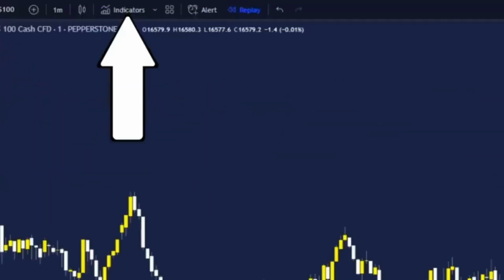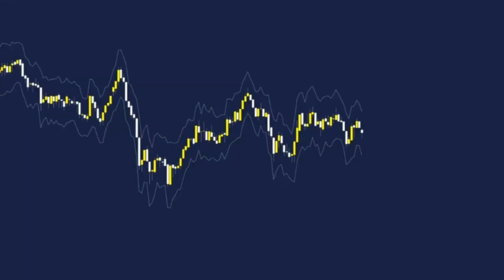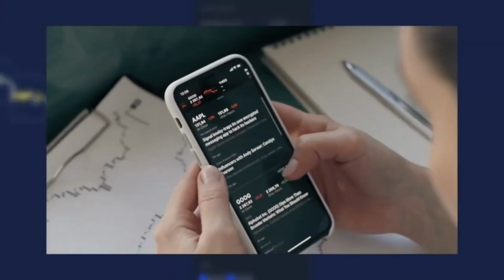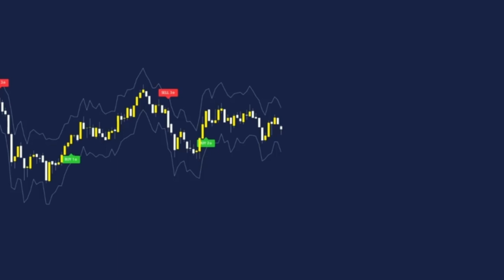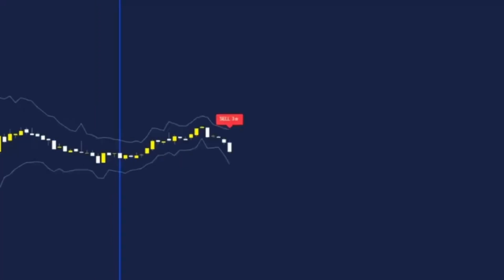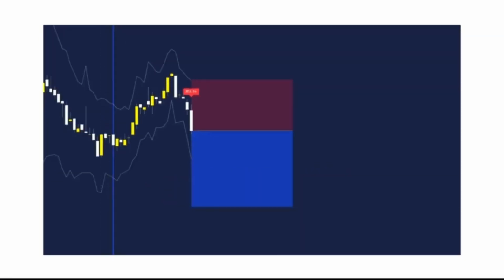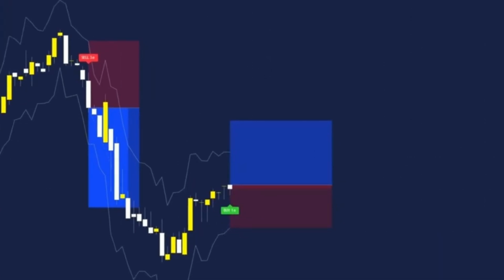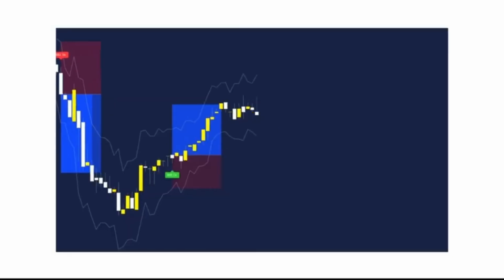NEW Most Accurate 10x BUY SELL Premium Indicator With Best Settings!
Welcome to the Official Trades By Mo YouTube Channel. In this video i will show you a premium buy sell indicator with the best settings to make you HUGE PROFITS! If you are looking for a premium/paid indicator to make money with then this is the video you need. Flux Charts offers a powerful premium indicator that gives buy and sell signals with high accuracy and an even higher winrate! So if you are day trading (Swing or scalping too) on TradingView then this is the beginner strategy you need to profit! Works on forex, crypto and nas100 markets

Chapters:
0:00 Intro
0:22 Strategy Plan
0:45 Indicators
2:17 Buy Sell Trading Strategy
6:06 Results
6:47 How To Get Access

Keywords Related to this video: premium, premium indciator, indicator best settings, flux charts, paid indicator, i cant believe this gives perfect signals, free indicator, worlds best indicator, the most accurate tradingview strategy, trading strategy now free, best oscillator,  tradingview, make money with ut bot alerts, ut bot, best ut bot alerts, ut bot alerts trading strategy,  trading, tradingview, day trade, tradingview, quit your job, quit job, make money trading, tradingview, how to make money on tradingview, tested 100 times, tested strategy 100 times, trades by mo, course, trading course, forex, crypto, free strategy, tradingview, perfect signals, tradingbot, movingaverage, indicator, makemoney, day trading, scalping, swingtrading, free, free indicators, best free trading strategy,